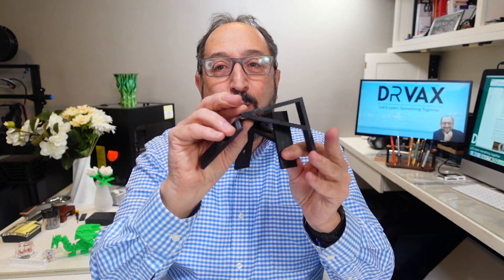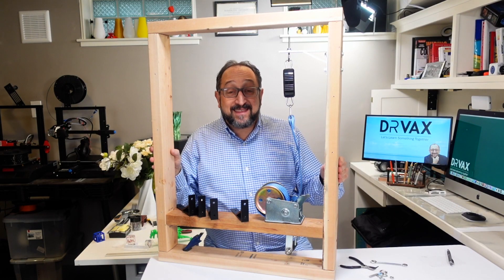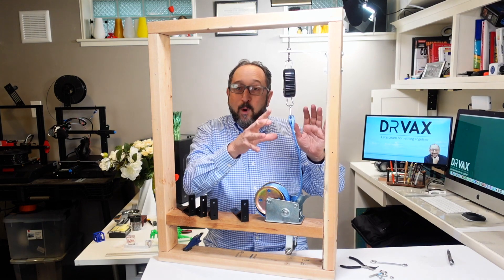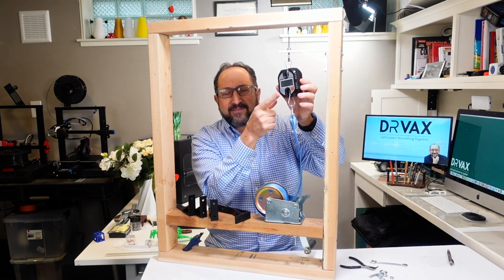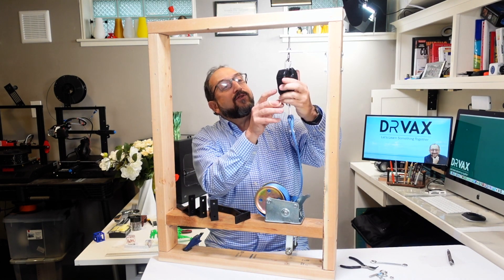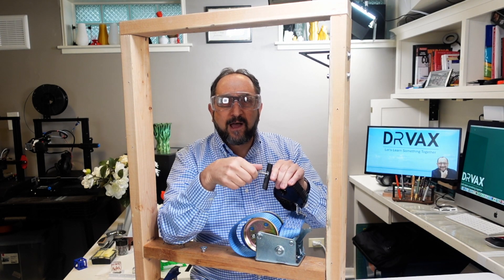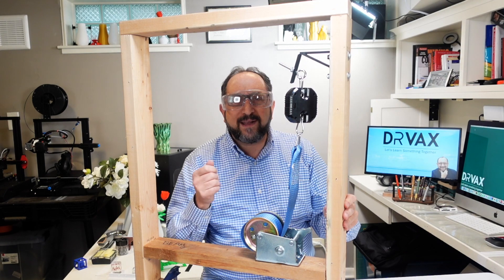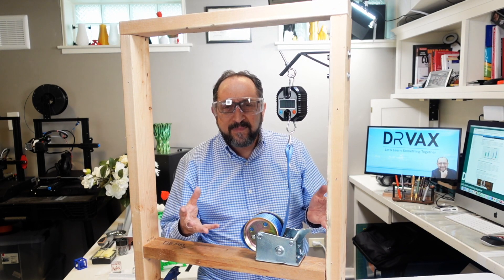Are all 3d Printer PLA Filaments the Same?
Does it make sense to spend $50 on a kilogram of PLA 3d Printing filament when you can buy a different PLA 3d Printer filament for $20?   In this video, I look at 4 different PLA filaments at different price points and test the differences with a 3d printed shelf bracket.

*** Please note the video quality in this video is not up to my standards but in a desire to publish these results I decided it was not worth the time to reprint the brackets and reshoot the video.

00:00 Introduction
01:38 Types of 3d Printer PLA Used
02:54 Testing Equipment
05:46 Hatchbox PLA
07:45 Matterhacker Build PLA
09:04 Matterhacker Pro PLA
10:21 Matterhacker Pro Tough PLA
11:03 Annealing Tough PLA
11:47 Impact vs Stress Strength
13:04 Surprising Conclusion

to discuss this video.

The MakeWithTech channel teaches people how to use desktop technology to create, innovate and make things. If you are a "maker" and want to learn more about 3d Printing, 3d Printers, 3d Printing Slicers, Computer-Aided Design (CAD), or 3d Modeling, this is a place you should visit often.  The channel includes additional content about using a wood lathe, woodworking, programming single-board computers such as the Raspberry Pi and Python.  Available reviews are about Prusa, Creality, Monoprice, ANET, JG Maker, and Flashforge 3d Printers. Slicers covered include MatterControl, Cura, PrusaSlicer, Flashprint, and IdeaMaker.